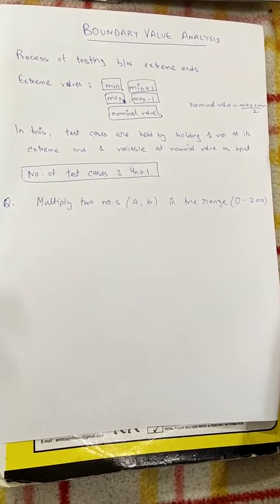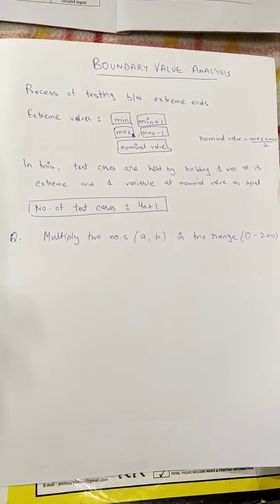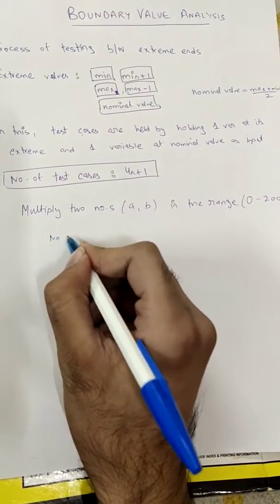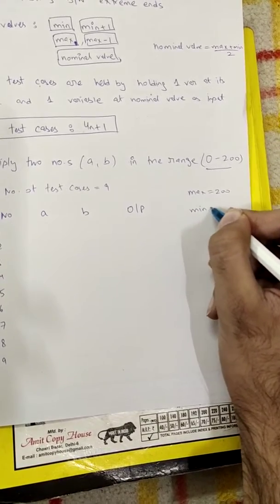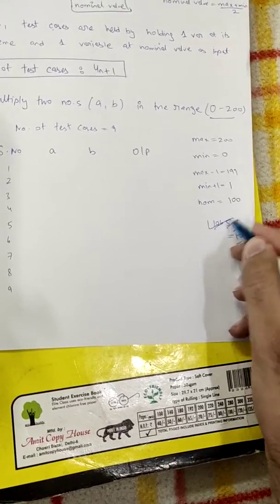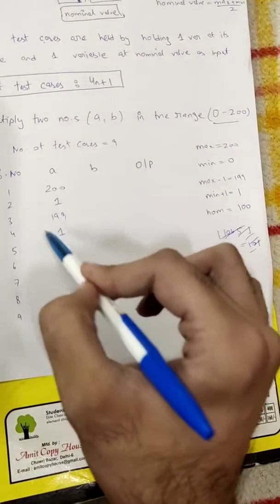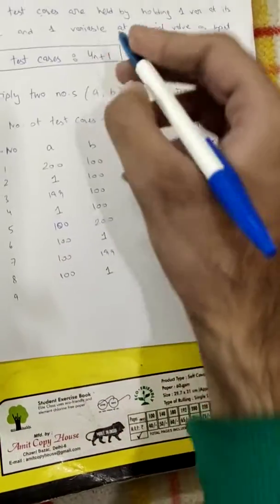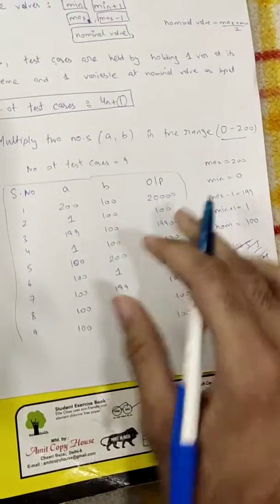Boundary value analysis with example